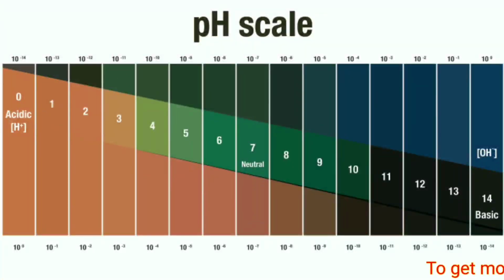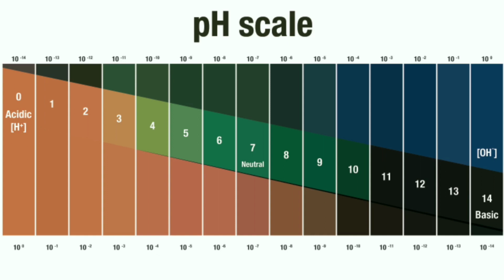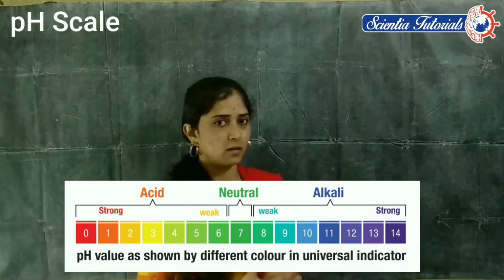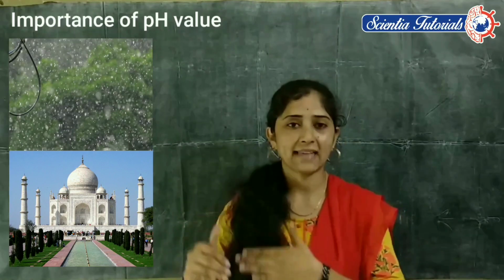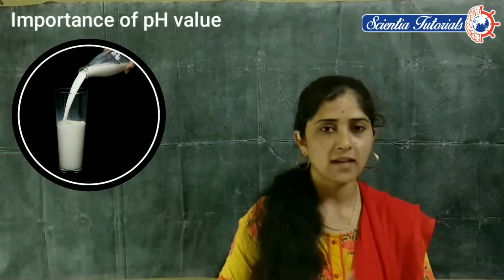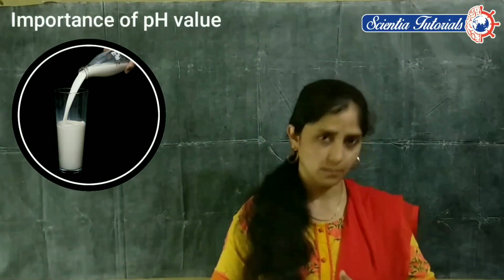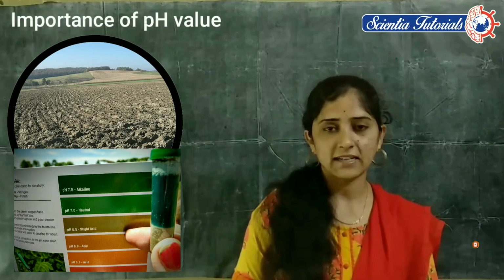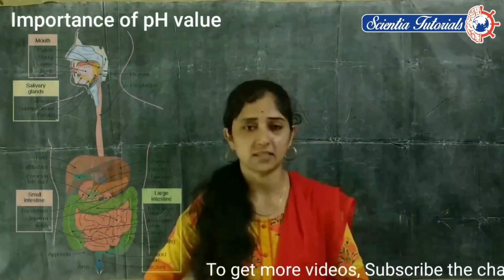PH scale and pH value || Physical Science 10 th class || by Scientia Tutorials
PH scale is for measuring the hydrogen ion concentration of solution, by using pH scale, we can identify the acid base and salts according to match the colour change of the solution by adding universal indicator.

Previous Videos

What do acids have in common? | All compounds containing hydrogen are acids or not?

Neutralization reaction | Acid reaction with metal oxides | Base reaction with non metal oxides |

chemical equations | Physical Science 10 th class | observation of chemical changes by the equation | by Scientia tutorials

Reflection of light part 1 | Physical Science 10 th class | Reflection of light at curved surfaces | Scientia Tutorials

Reflection of light part 2 | Physical Science 10 th class | Reflection of light at curved surfaces | ray diagram for concave and convex mirror |Scientia Tutorials

Reflection of light part 3 | Physical Science 10 th class | Reflection of light at curved surfaces | Lab activity |Scientia Tutorials

Reflection of light part 4 | First Session | Physical Science 10 th class | Reflection of light at curved surfaces |Ray diagram for concave mirror | Scientia Tutorials

Reflection of light part 4 | Second Session | Physical Science 10 th class | Reflection of light at curved surfaces |Ray diagram for concave mirror | Scientia Tutorials

Reflection of light part 4 | Third Session | Physical Science 10 th class | Reflection of light at curved surfaces |Ray diagram for concave mirror | Scientia Tutorials

Reflection of light part 5 | Physical Science 10 th class | Reflection of light at curved surfaces |Ray diagrams of convex mirror | Scientia Tutorials

Reflection of light part 6 | Physical Science 10 th class | Reflection of light at curved surfaces | Types of images

Reflection of Light part 7 | Physical Science 10 th class | Reflection of light at curved surfaces.

Reflection of light part 8 | Physical Science 10 th class | Reflection of light at curved surfaces | Magnification

Reflection of Light part 9 | Physical Science 10 th class | Reflection of light at curved surfaces.